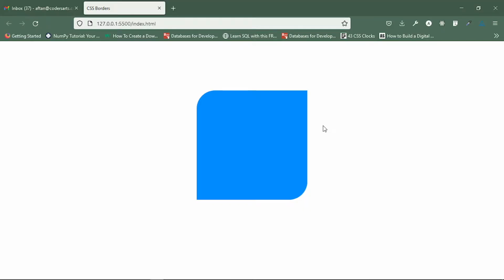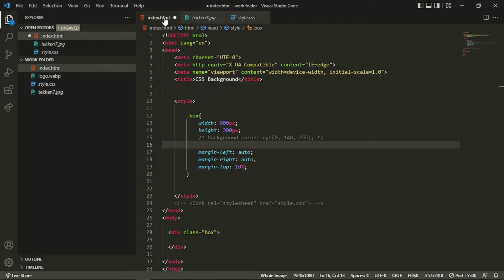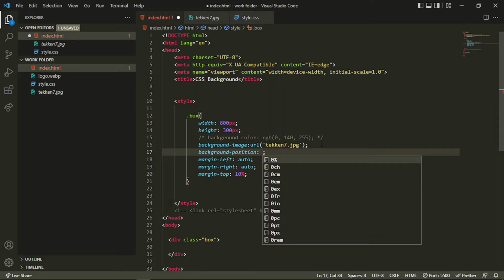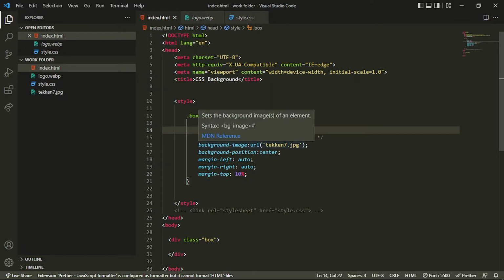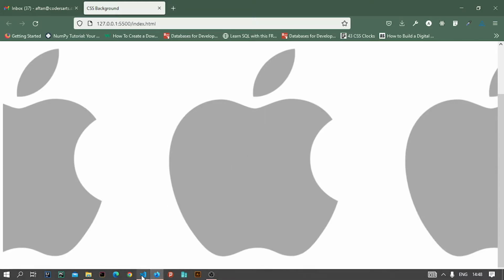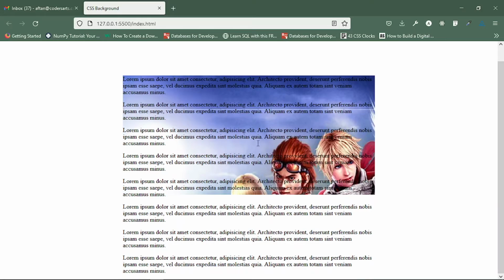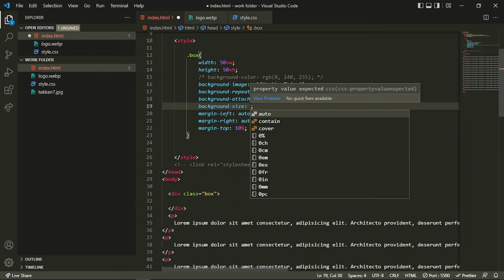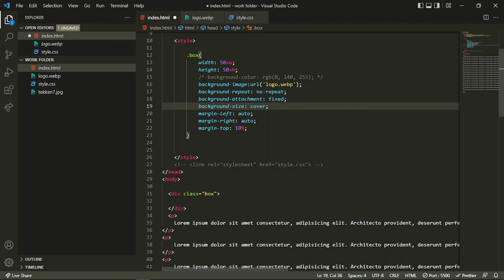8. Understanding Background Properties in CSS | CSS Tutorial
In this video, you'll understand Background properties in CSS
CSS Background Properties: background-origin(Specifies where the background image(s) is/are positioned), background-position(Sets the starting position of a background image), background-repeat(Sets how a background image will be repeated), background-size (Specifies the size of the background images)